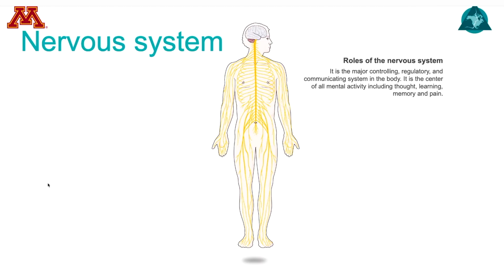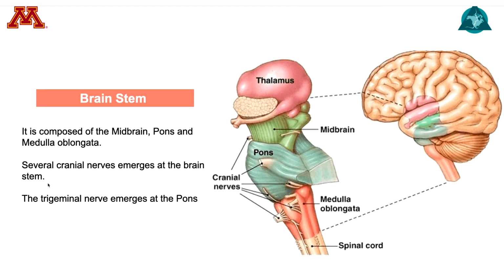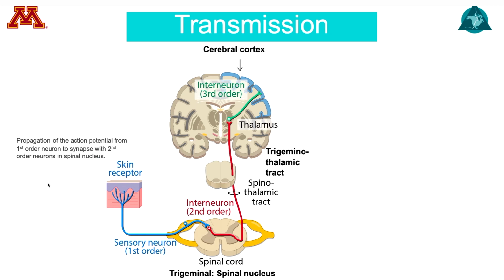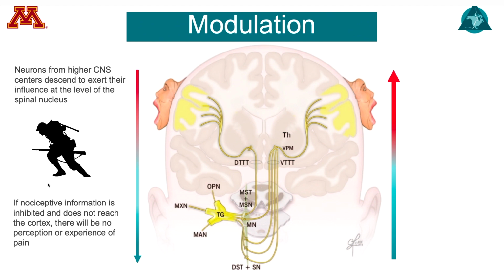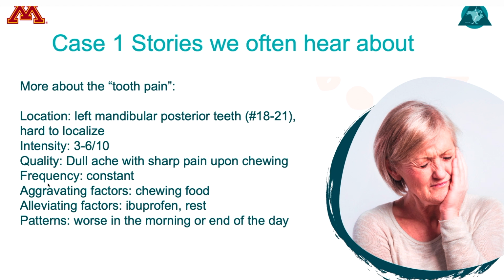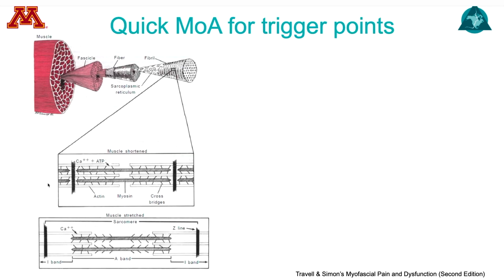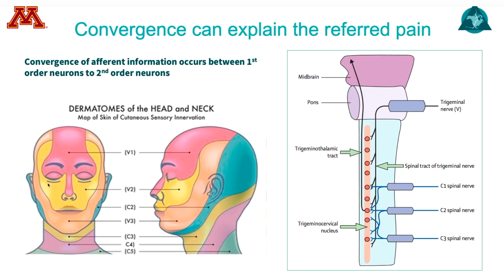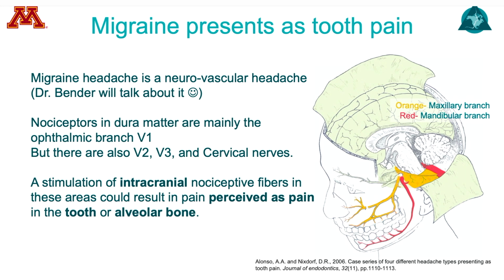AAOP Intro to OFP Neuroanatomy of Orofacial Pain – Maram Taema DDS & Qiman Gao DDS, PhD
Learning Objectives
1) To understand the anatomy and physiology of the orofacial system with emphasis on trigeminal sensory-motor system.
2) To better appreciate the complexity of the orofacial pain pathways
3) To highlight the clinical implications orofacial pain system.

The American Academy of Orofacial Pain purpose is to establish acceptable criteria for the diagnosis and treatment of orofacial pain and temporomandibular disorders. To stress the significant incidence of orofacial pain problems for both medical and dental professions. To provide a base for annual meetings for the dissemination of research and treatment for orofacial pain and temporomandibular disorders.

To support the Journal of Orofacial Pain stressing research and current studies on orofacial pain and temporomandibular disorders. To encourage and stress the study of orofacial pain and temporomandibular disorders at undergraduate and postgraduate levels of dental education. To provide a common meeting ground for world wide authorities on orofacial pain and temporomandibular disorders. To encourage hospitals and dental schools to establish centers for treatment of orofacial pain and temporomandibular disorders. To encourage research and evaluation of equipment and procedures.